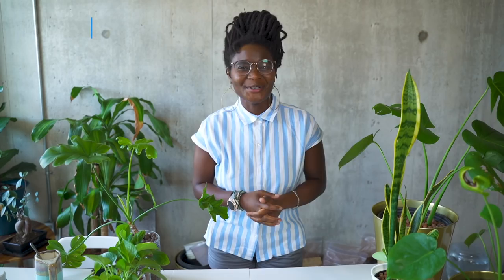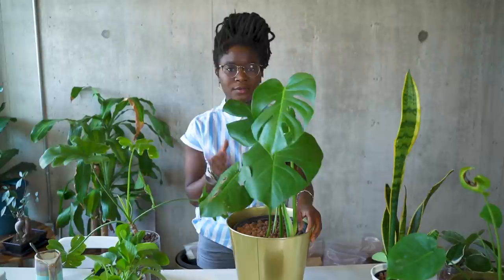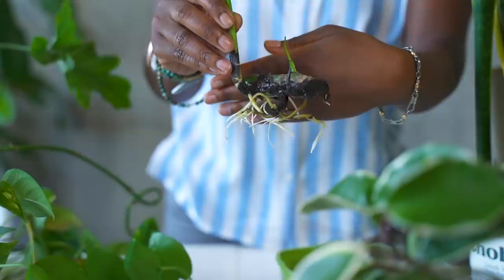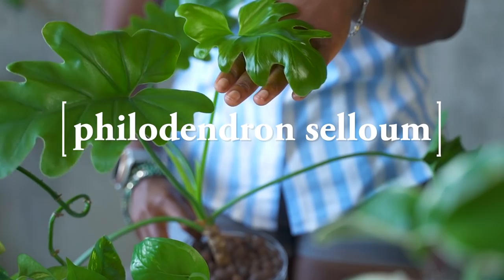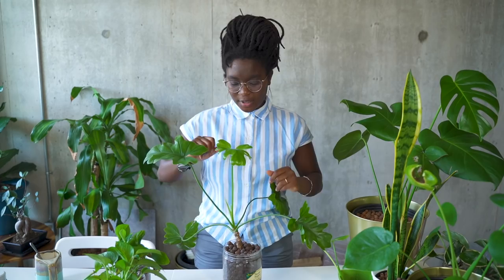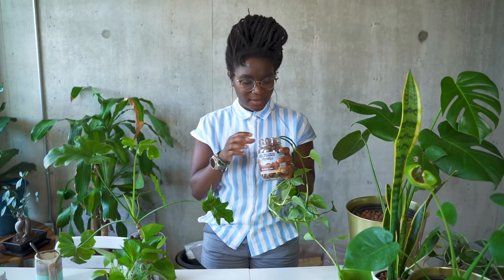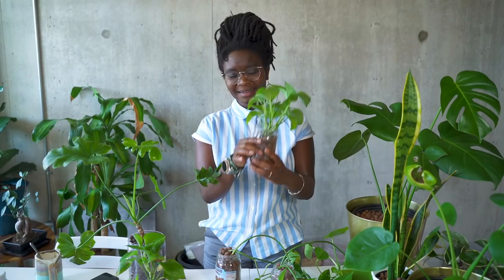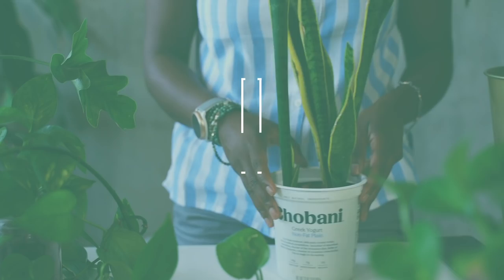3 easy plants to grow in LECA (Semi-hydroponics) + tips //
I'm still a beginner at LECA but I have figured out a few plants that seem easier to grow in through semi-hydroponics if you are an amateur or beginner at the system. I've also learned a few beginner tips for switching plants over to passive hydroponics that I think you will find helpful if all of this is new to you.

Hi, I'm Hallease, a video producer and digital storyteller based in Texas. On this channel, I document my chaotic good life through vlogs, tutorials, and good vibes.

SEND STUFF
Hallease
4007 McCullough Avenue, #173

Transcriptions provided by Bianca Brown , made into Closed Captions by Transcribe and Auto-sync